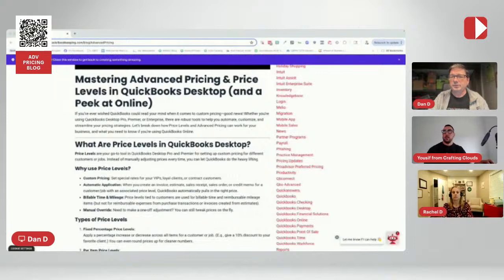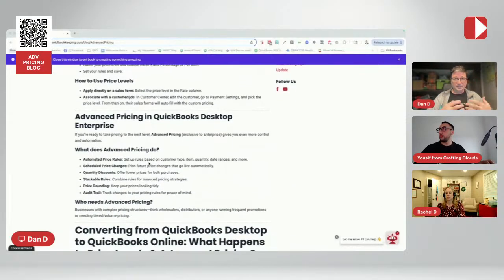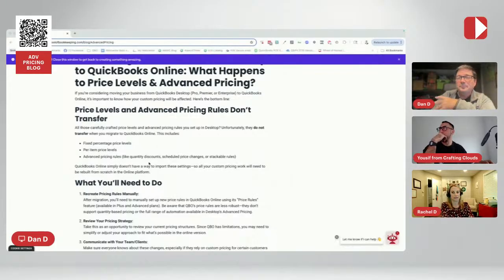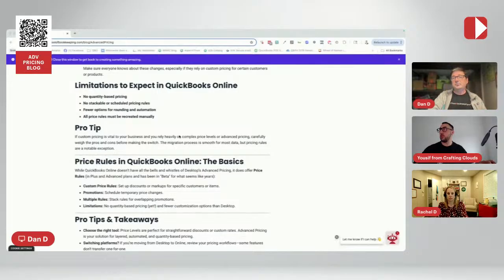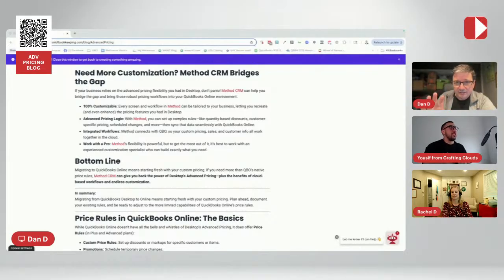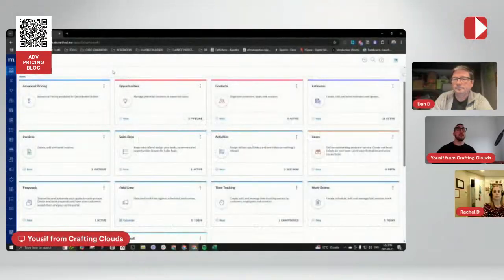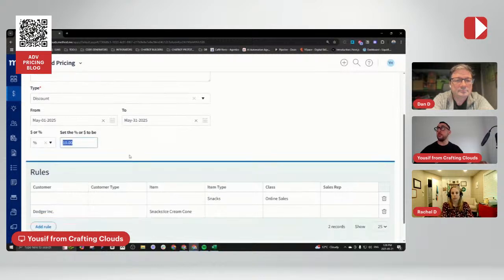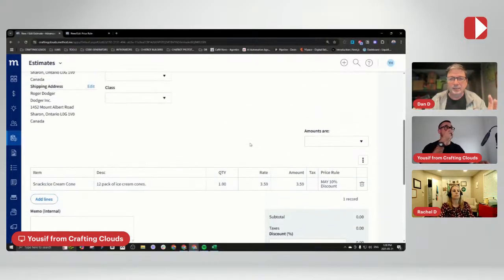Discounts and Price Levels and Sales (OH MY):Advanced Pricing in QuickBooks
Price Levels and Price rules are an important part of customer relations. Some of the desktop options might not transfer over, or not exist at all. Rachel and Dan will discuss the pricing options in QuickBooks and we wil be joined by Yousif Hakim, a Method customization specialist, to chat about ways to augment custom pricing with Method CRM.

BOGO: Get QBO Advanced and School of Bookkeeping together!

00:00 Introduction and Greetings
00:48 Introducing the Guest: Yusef from Crafting Clouds
02:02 Upcoming Events and Announcements
03:05 Crafting Clouds: Background and Services
08:18 Challenges in Transitioning from QuickBooks Desktop to Online
10:16 Advanced Pricing in QuickBooks Desktop
15:18 Limitations of QuickBooks Online Pricing Rules
19:39 Method's Customization Options for Advanced Pricing
22:26 Introduction to Advanced Pricing Customization
23:14 Demonstrating the Advanced Pricing App
23:39 Creating and Applying Price Rules
26:55 Customization Flexibility and User Experience
31:56 Getting Started with Method
39:08 Customization Support and Resources
40:53 Conclusion and Final Thoughts